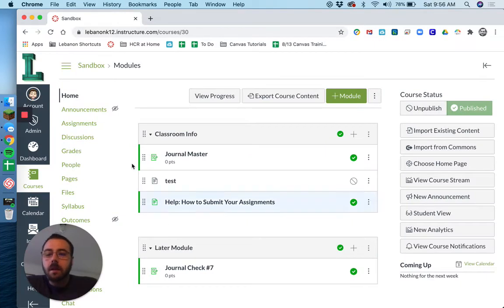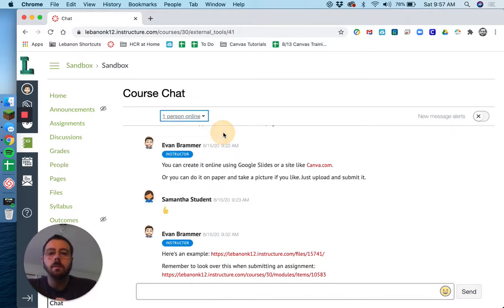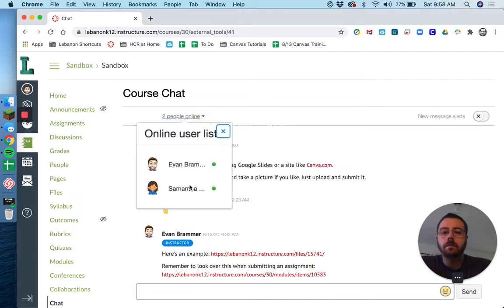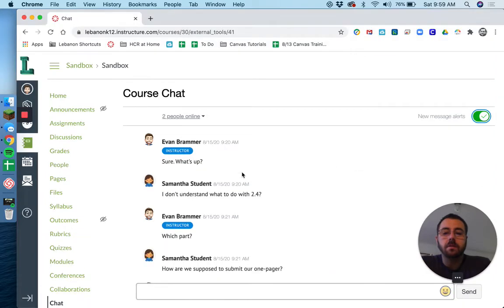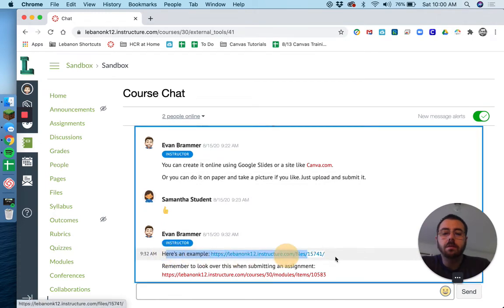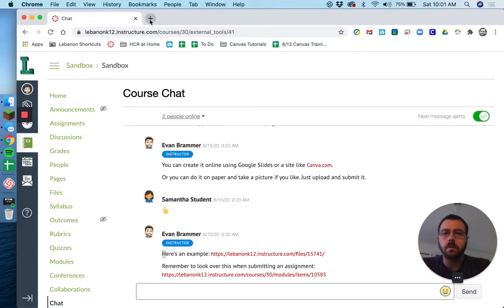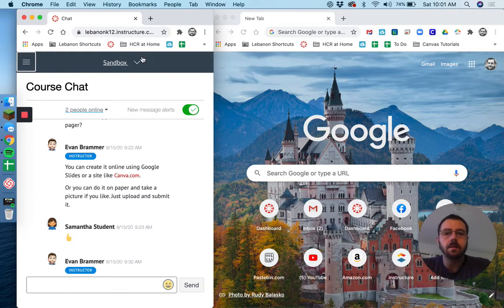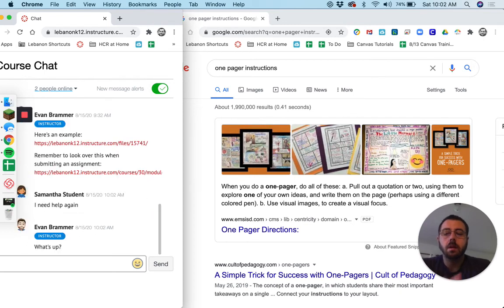Go Deeper - Use Chat to Give Immediate Feedback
Although Canvas' chat function leaves something to be desired, you can still make good use of it to give your student that immediate feedback during synchronous sessions.
Note: Please forgive the video/audio quality on this one. I'm away with my wife for the weekend so I don't have my normal recording setup 🙂